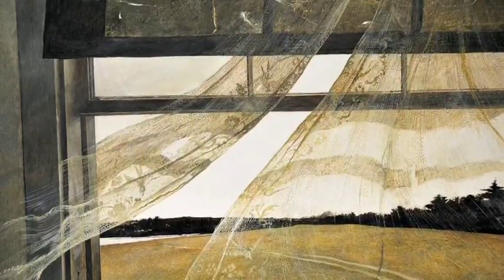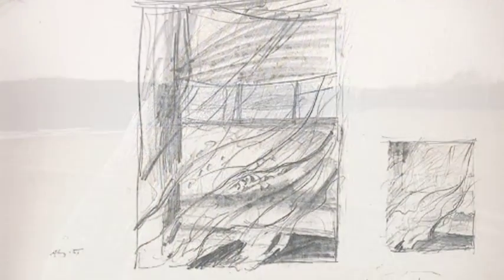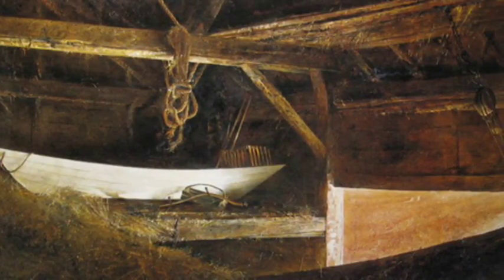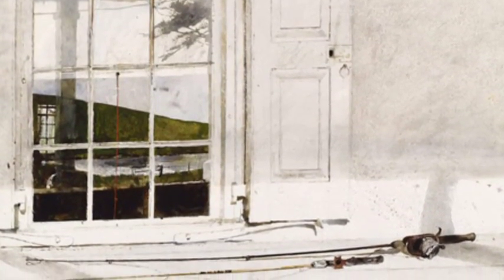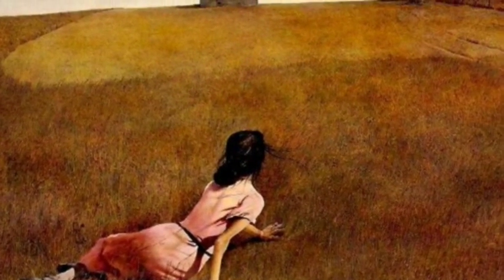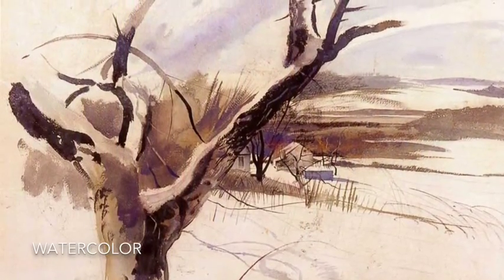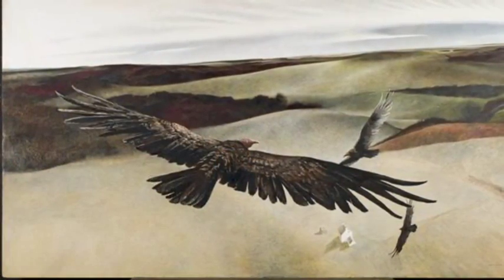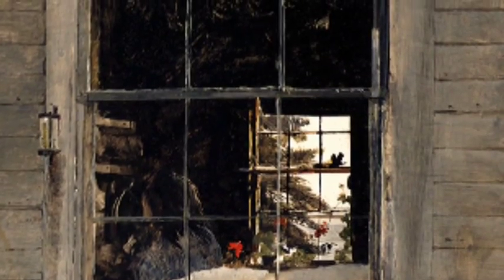Andrew Wyeth Looking Out, Looking In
For Our 7th grade field trip to the show at the National Gallery